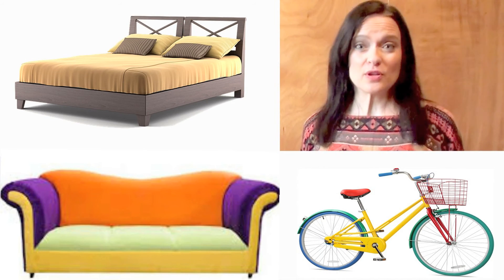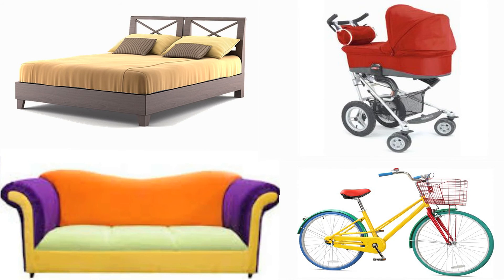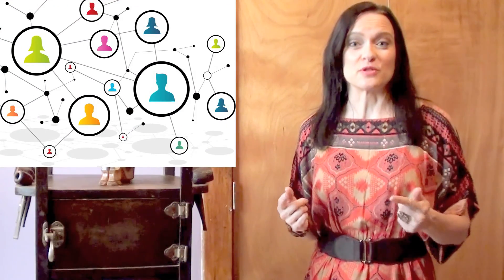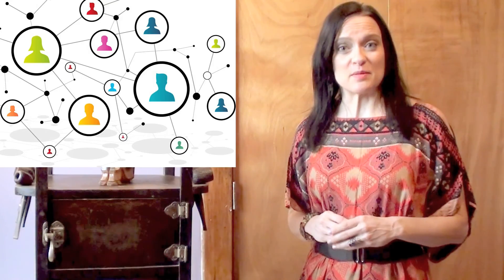How 2 Decide What to Sell or Donate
Have you ever wondered what you have that you can sell? Well, you're not alone! Many of our clients hold on to clothing, shoes, furniture, electronics, jewelry and more in the hopes of one day selling them for cash. It's not easy to do but if you follow the advice in this video, you just may find yourself with a few things to sell and a few more to donate.